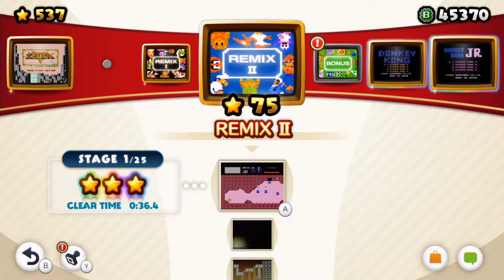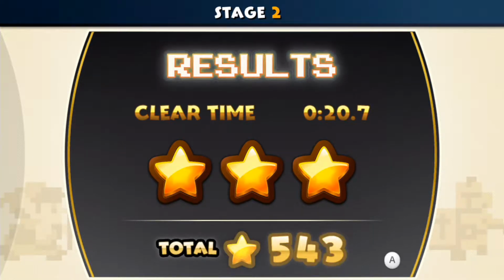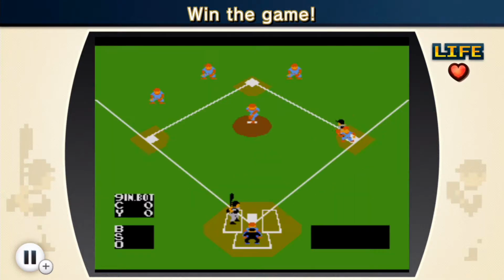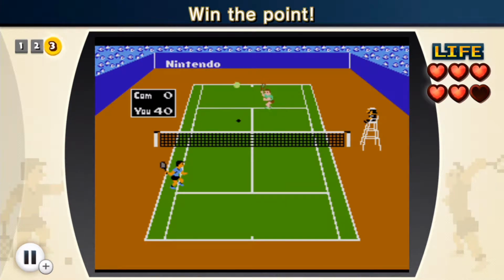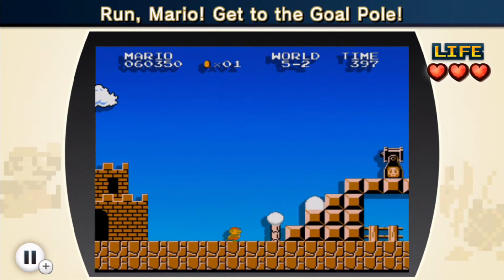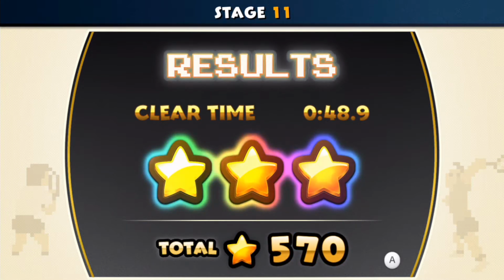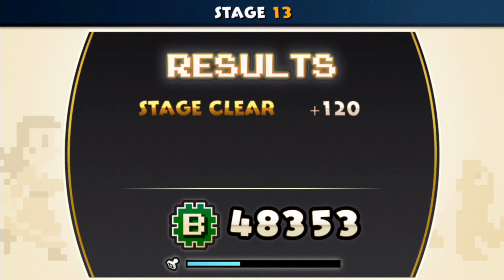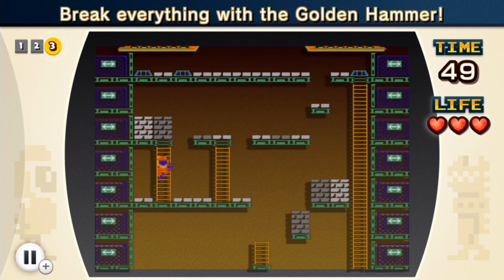Let's Play NES Remix - Part 11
Bonus (Stages 1-15)